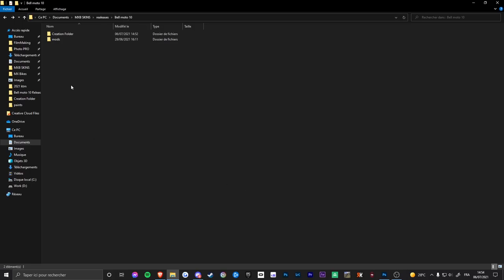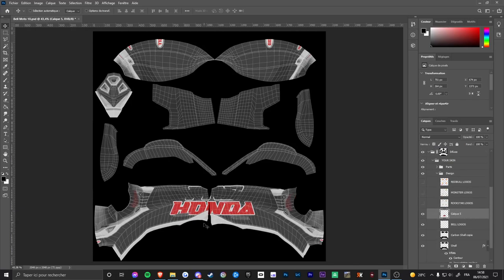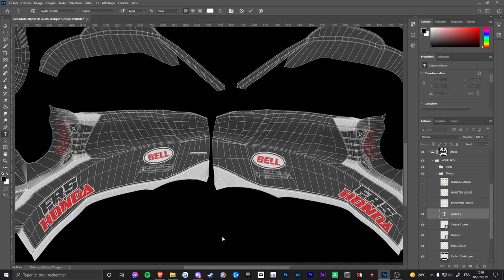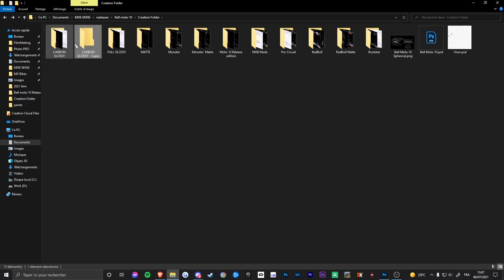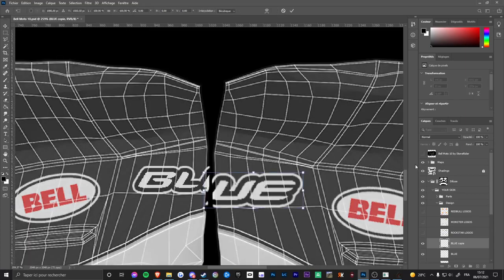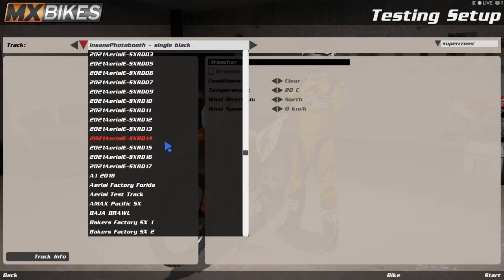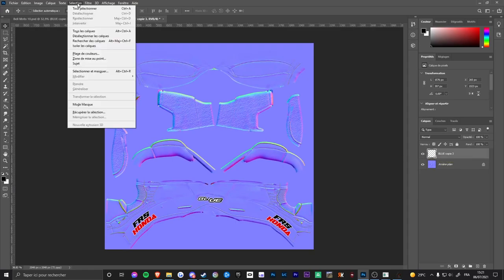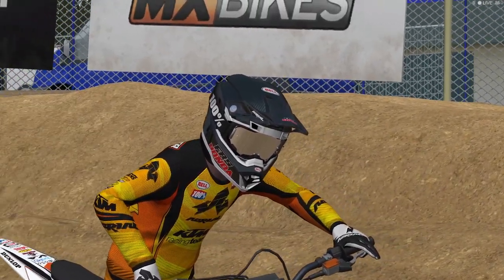TUTORIAL MX BIKES How to skin the Bell Moto 10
Here is my way to skin the Bell Moto 10 i released. English is not my mother tongue.. be kind :)